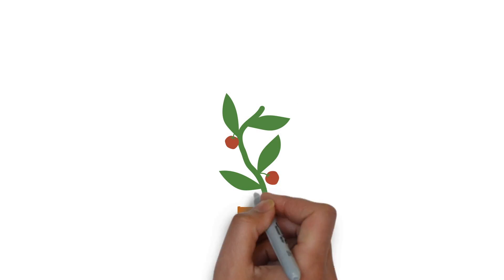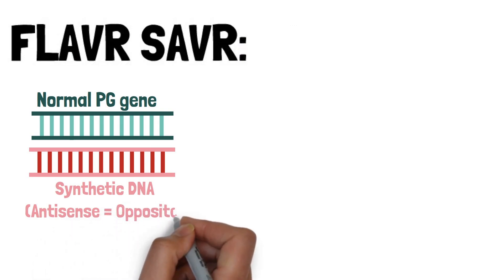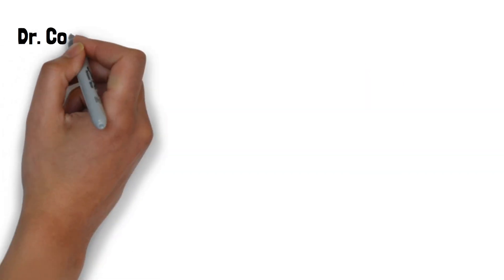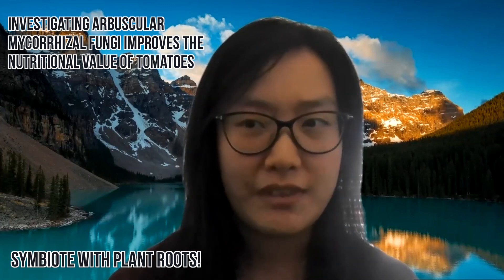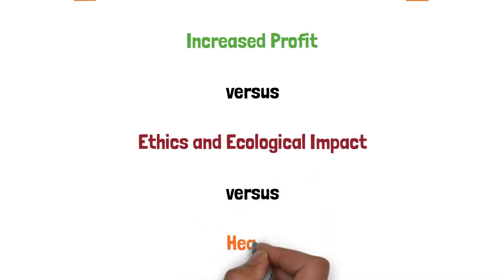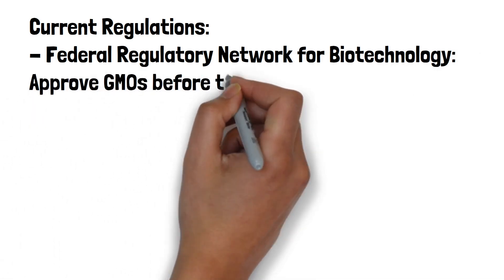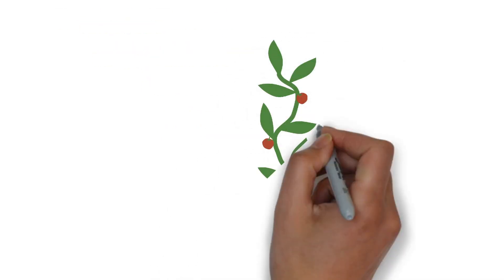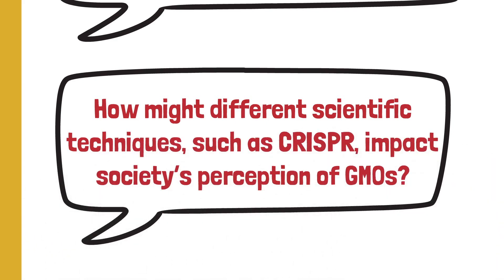Modified Tomatoes - Genes & Society - Genome BC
Could we grow better tomatoes? Learn about GMO tomatoes and their connection to society, government, industry and science in this video!

Important Timestamps:
0:00 Introduction to the GMO Tomatoes
1:23 The Science of Flavour Enhanced Tomatoes
4:02 Career Path
5:43 Back to the science!
7:25 The Industry of Modified Tomatoes
10:12 Government Regulation on Modified Tomatoes
12:30 Society and Modified Tomatoes
14:41 Summary

This video is part of Genome BC's Genes & Society activity series. To learn more about our Genes & Society workshop as well as our other lessons, go

Video Created in 2020, by Genome BC's Education Team: Ella Chan, Alex Chatwood and Connie Leung